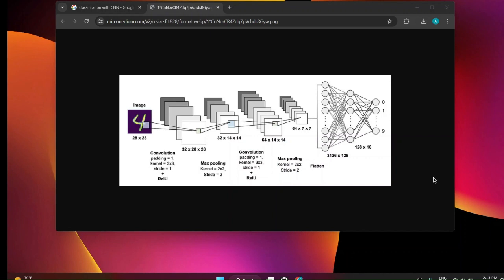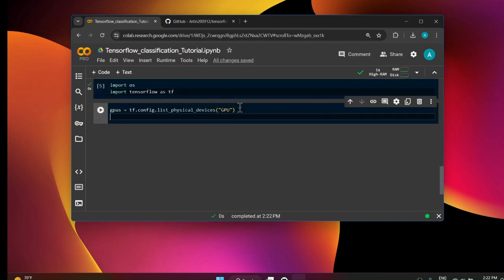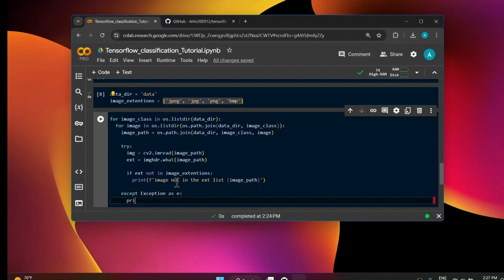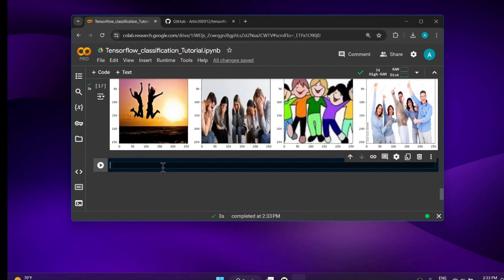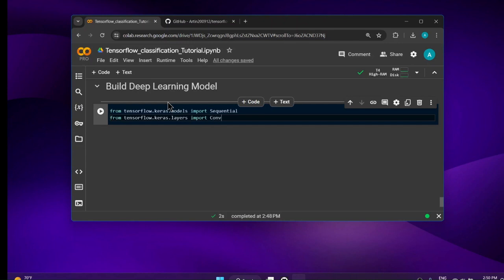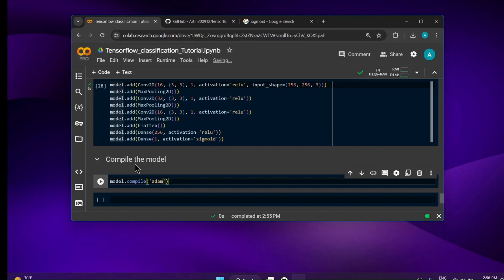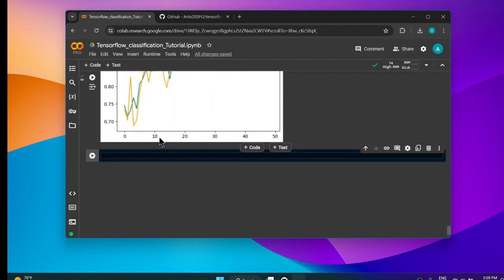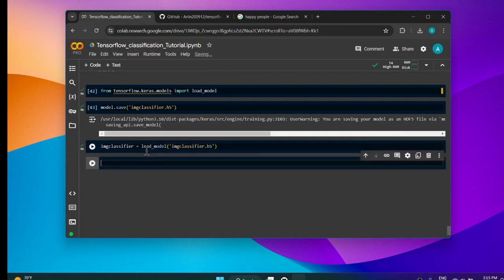Build a Deep CNN image classifier for any image category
In this video, i will show you how you can build a custom deep image classifier with tensorflow.